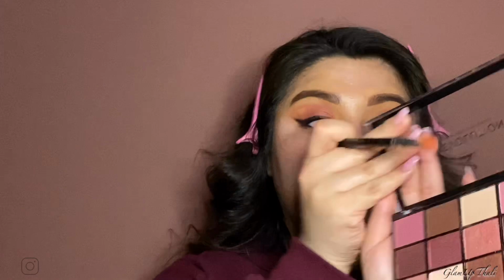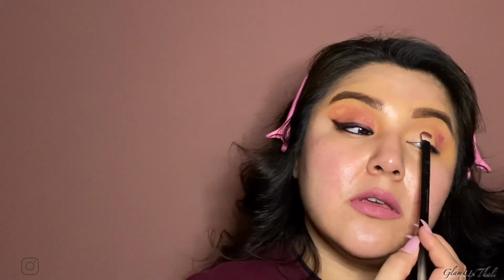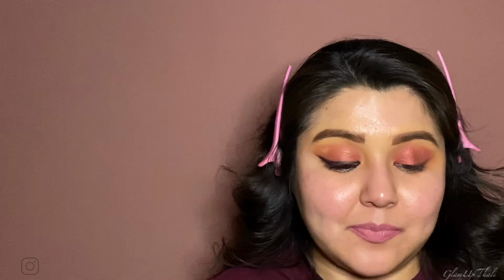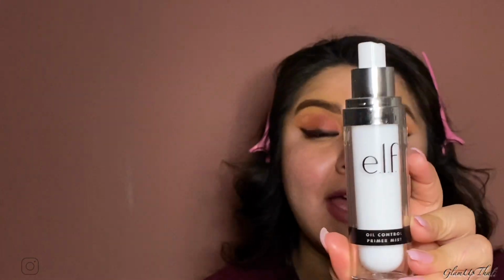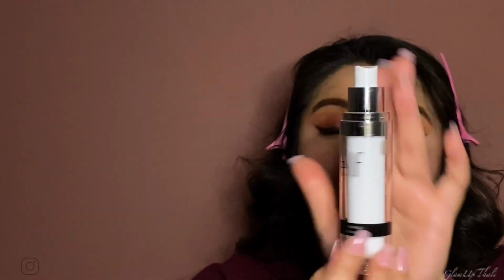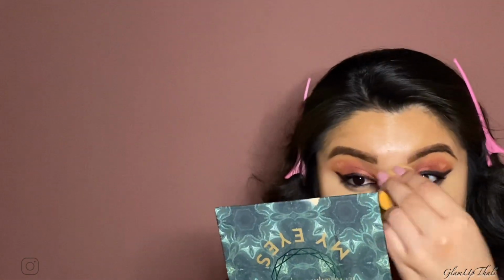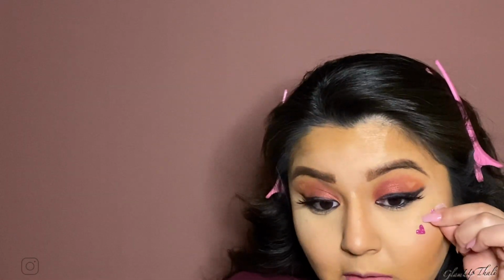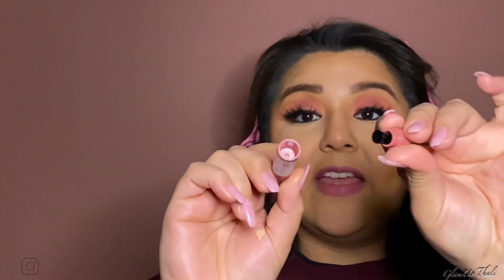Valentine's Look No. 2 | GlamUpThali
Hello! Today is a tutorial of the trending harts on makeup. All the makeup is used is listed bellow. Remember "Always Love Never Hate" -Puppy Master

Face:
NARS -Valencia
E.L.F Oil Control Primer Mist
E.L.F Camo Concealer + NYX Born to Glow Concealer
NYX Born to Glow Concealer -Mahogany
Eyes:
Revolution Provocative Palette
Iluvsarahii x Colourpop Through My Eyes - Nocturne
Maybelline Tattoo Studio Eyeliner
Brows:
E.L.F Ultra Precise
Lips:
Maybelline Super Stay Ink Crayon - Keep It Fun
Lashes:
Baddie B Lashes
Highlight:
Wet N Wild- Golden Flower Crown
Sicker Hearts from Target